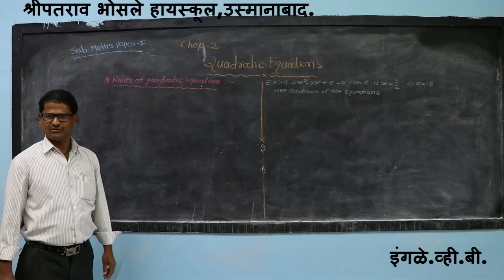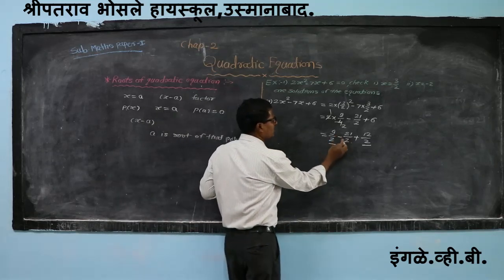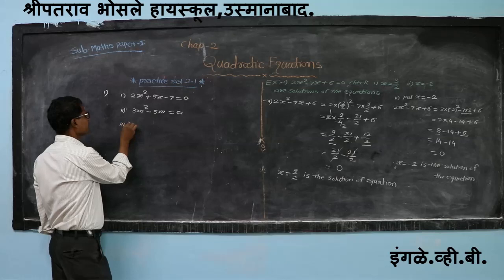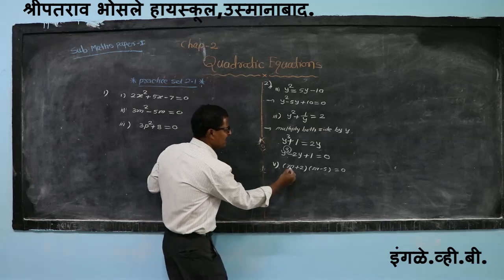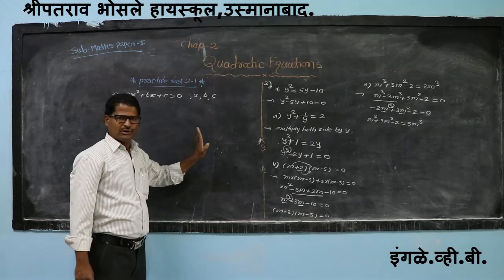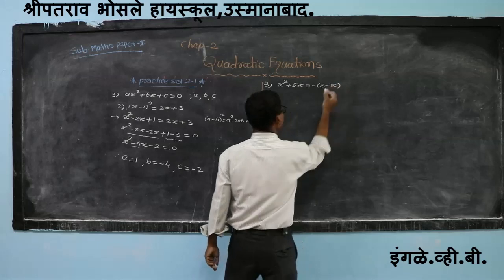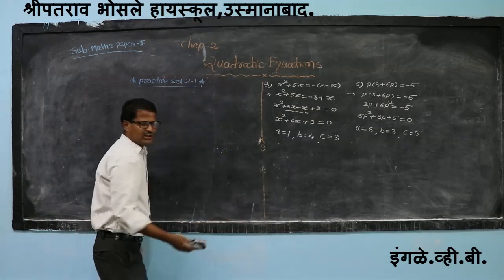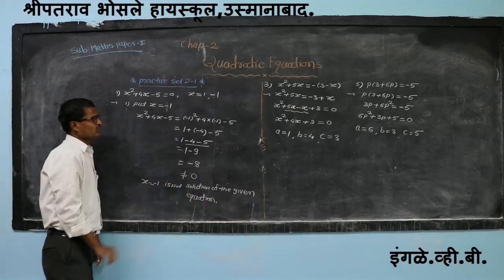QUADRATIC EQUATIONS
INGLE SIR
MATH
10TH